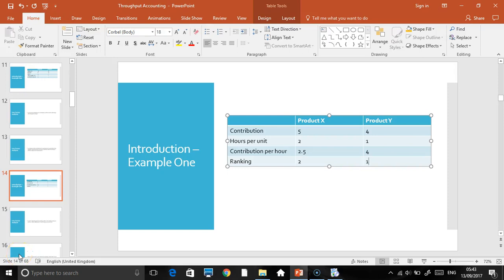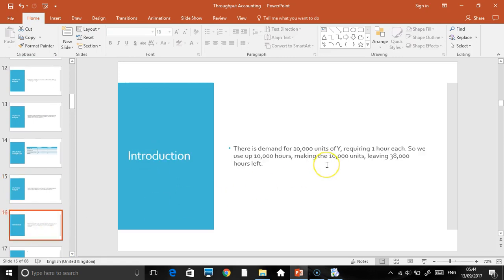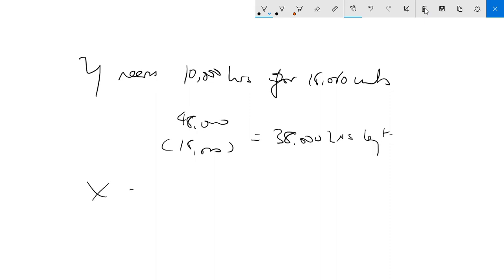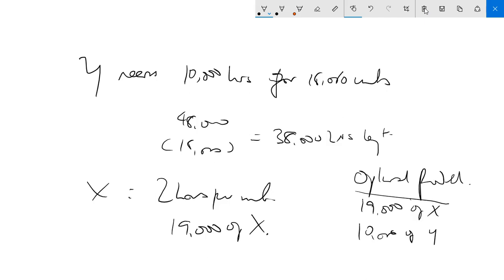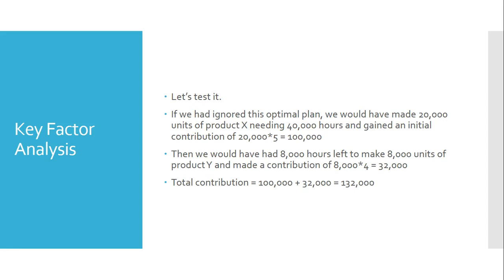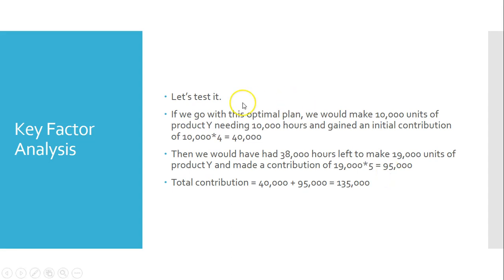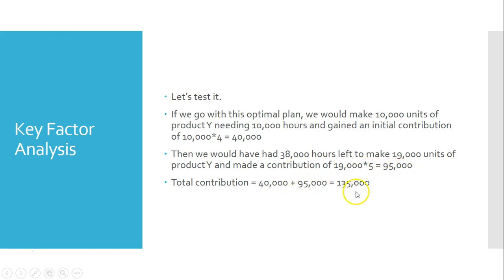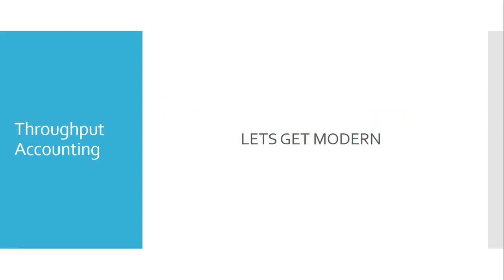Throughput Accounting Video Two